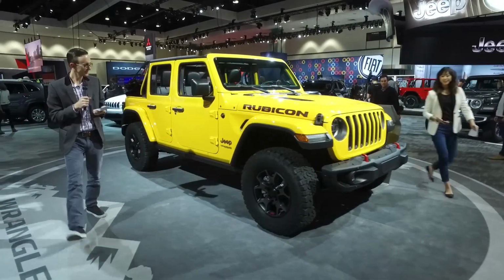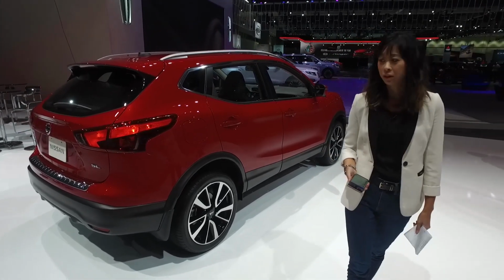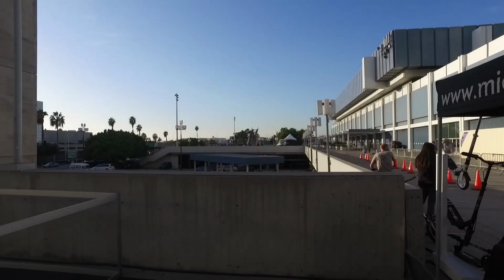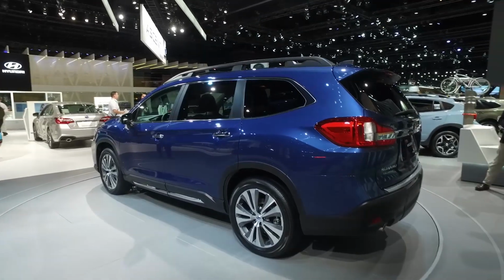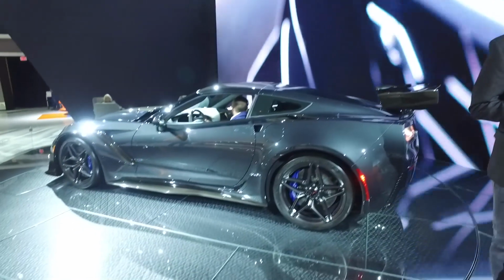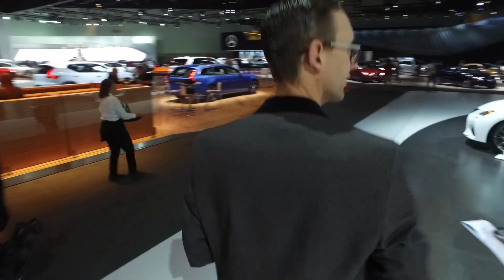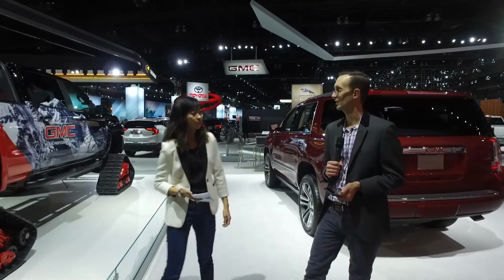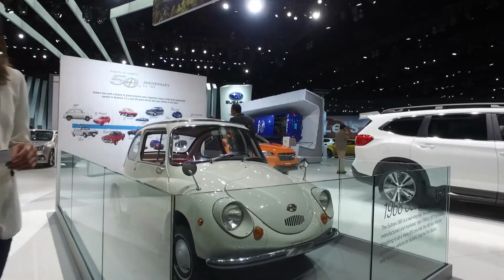The Best Cars of the 2017 LA Auto Show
Join AutoGuide.com Editor-in-Chief Jodi Lai and Detroit Bureau Editor Craig Cole as they tour the 2017 LA Auto Show to get close looks at the Nissan Kicks, Corvette ZR1, Mercedes-Benz CLS, Tesla Model 3, Subaru Ascent and more!

Car Shopping?